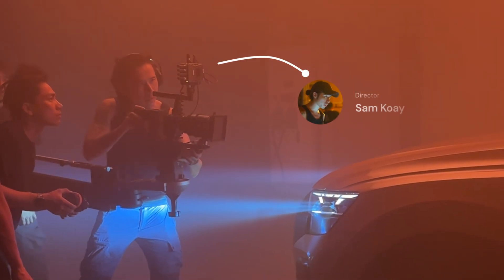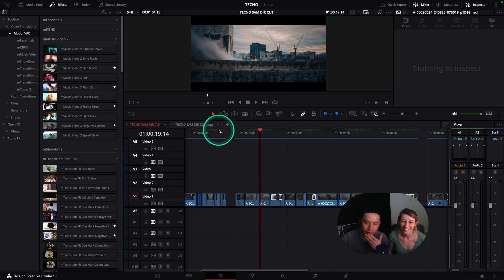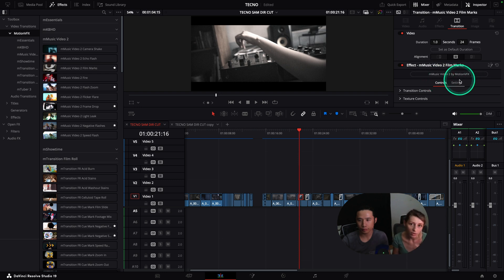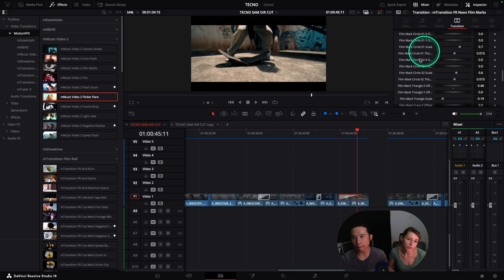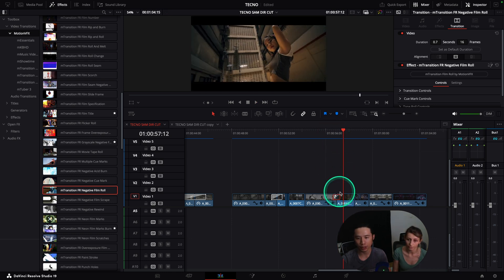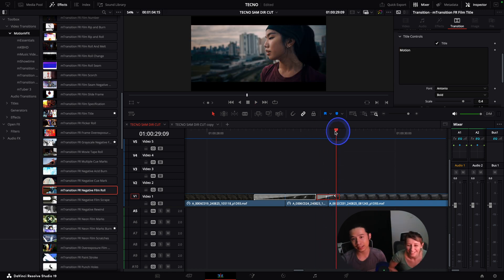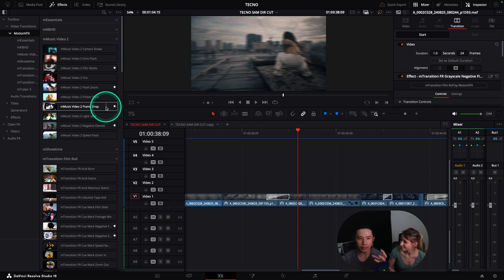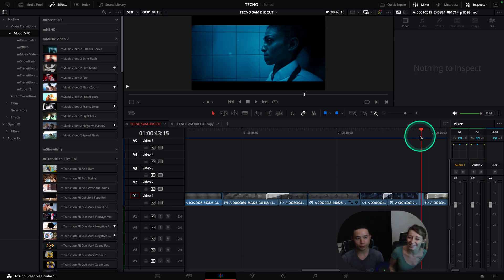Director explains how he EDITED this commercial ! - Black Friday MotionVFX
Thank you Sam Koay for coming and presenting your commercial !
If you want to follow his work, his instagram : @samkoaycreates

Let's catchup !

Time code:
0:00 Intro
0:09 MotionVFX
1:10 The commercial
2:20 Tutorial
2:54 Director explains the concept
4:00 Motion VFX Transitions
18:16 Last Notes on MotionVFX
19:00 Outro